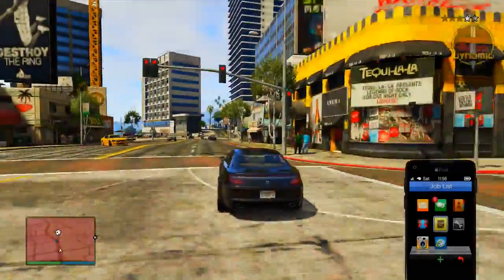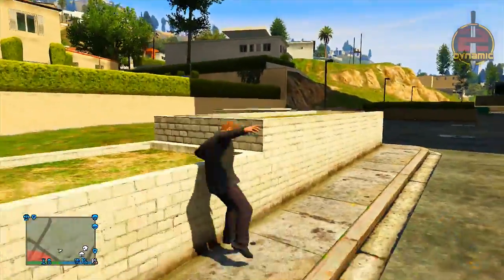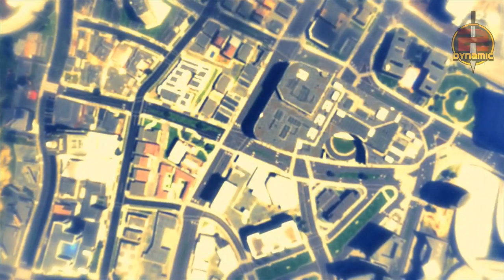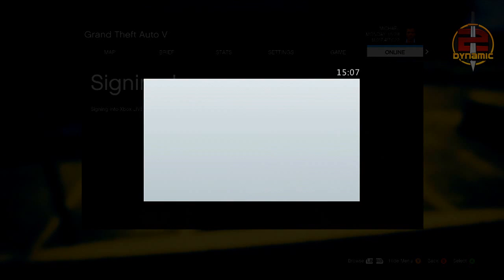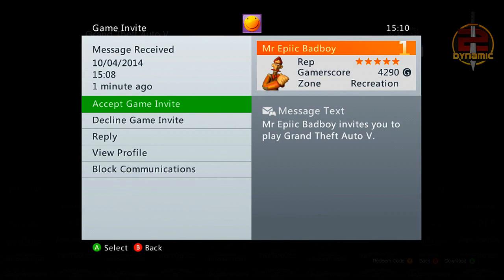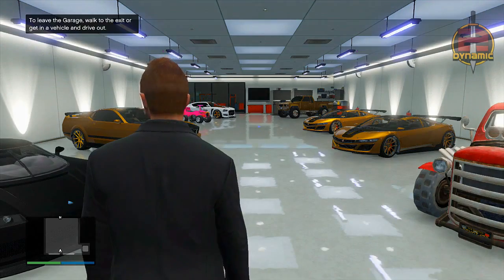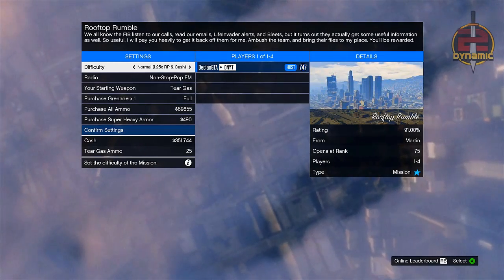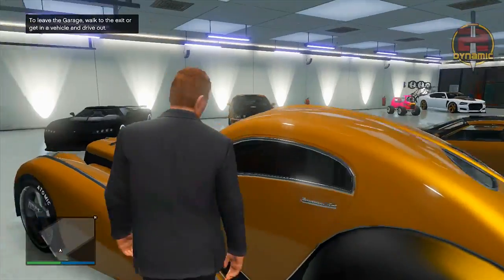GTA 5 Glitches Get Any Car Free Single Player Rare & Modded Cars on GTA 5 Online GTA 5 Glitches